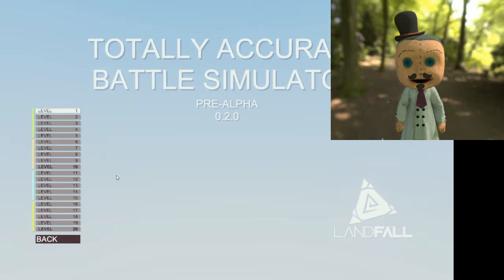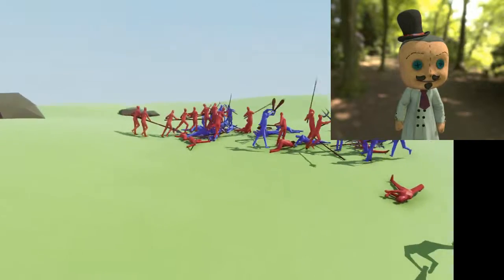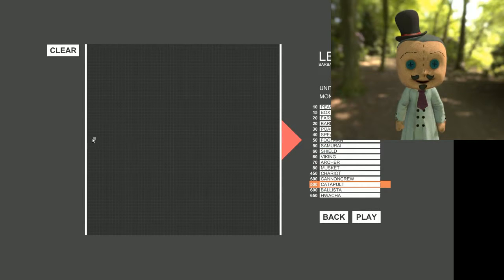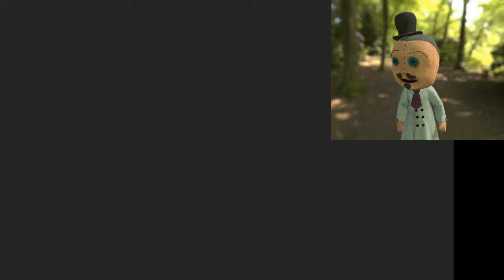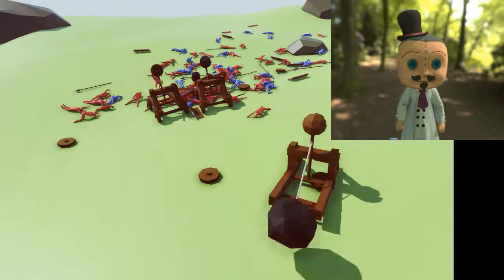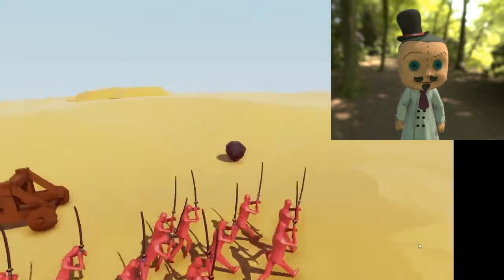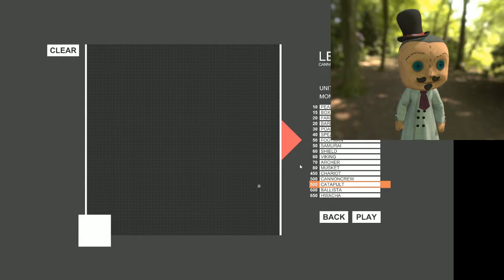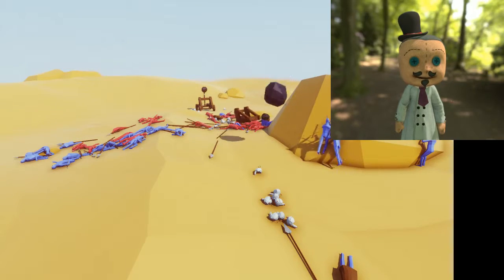Totally Accurate Battle Simulator lvl1-10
KILLIGN THE CHICKEN MAN